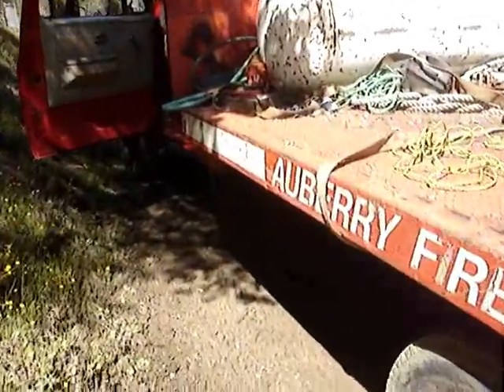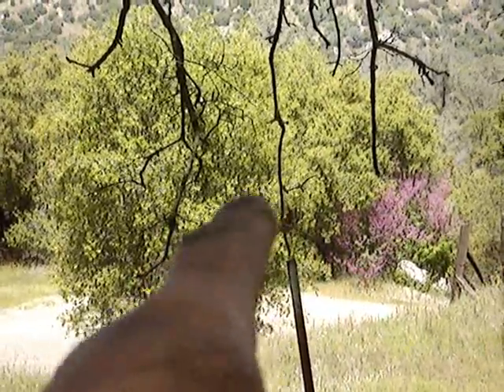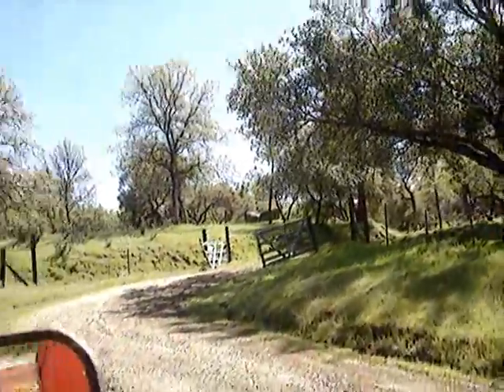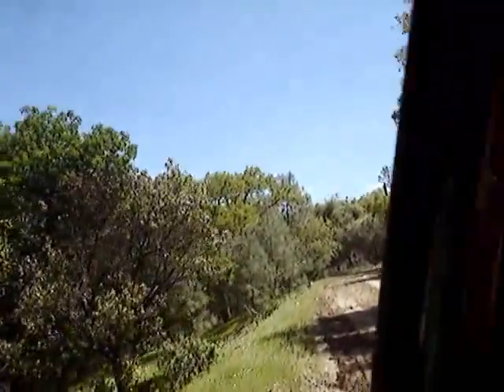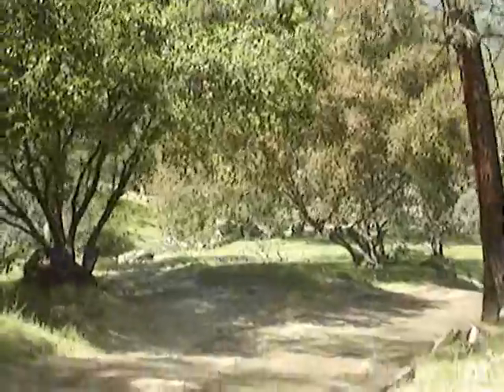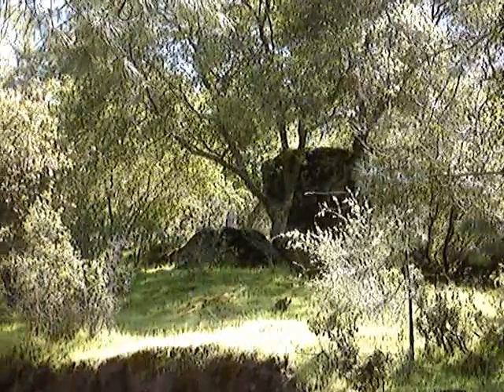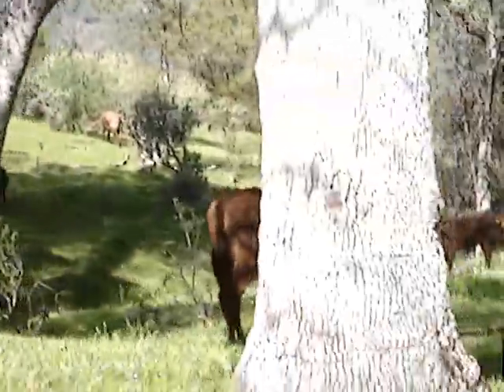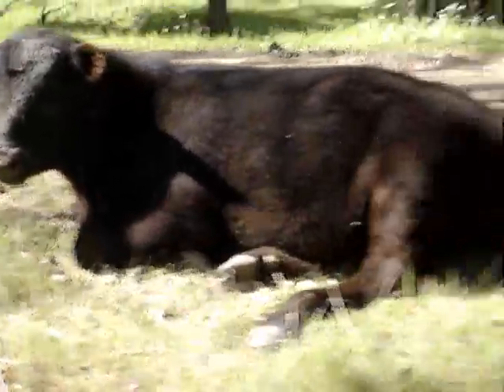Buttefield Stage Road C. 1870 My Driveway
Different portions of roads out here are named for Old, Original, Butterfield Stage Road. It crossed the Sam Joaquin one mile below south me. And it continues north up to Auberry and beyond. This section is 1000 ft to my home and it continues some 4 miles up hill, parallel with and intersecting Power House Rd at its top. It is unused except by sopmeone like me on my motorcycle. Also, there is a natural spring down a small ravine and near the top of my driveway and near the home. The stage riders had to drink from it, it's great tasting and year round.